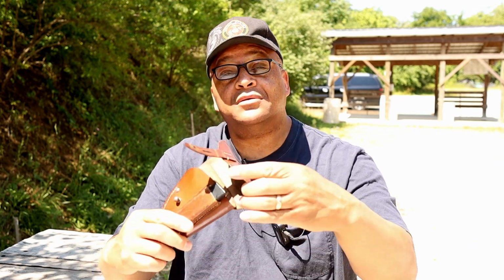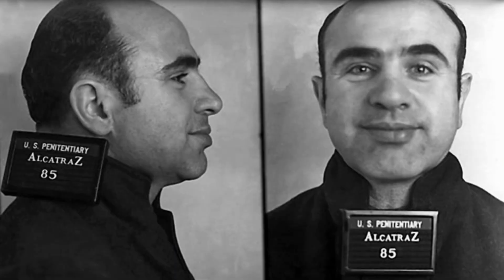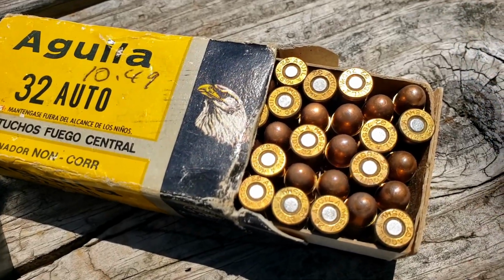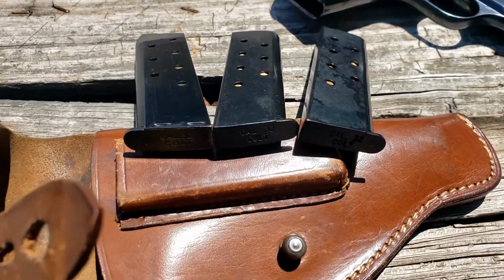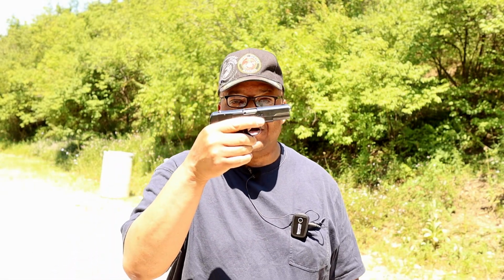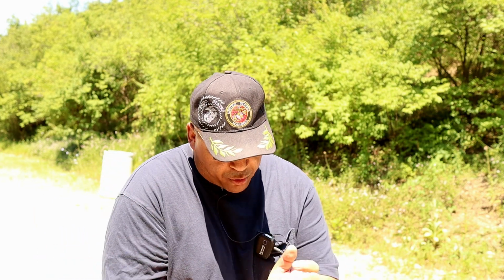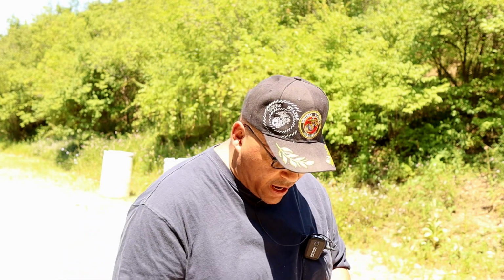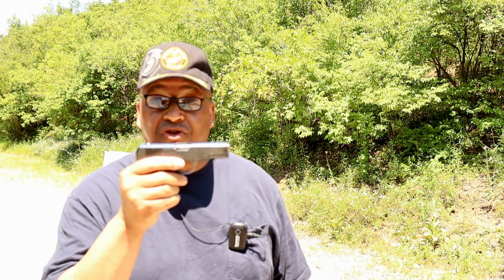💥Colt Model 1903 Pocket Hammerless💥: History, Tabletop Range Review. Should I Modernize It?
Should I keep it original or modify it and make it my own?